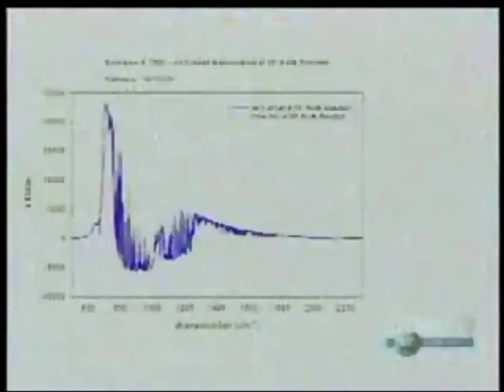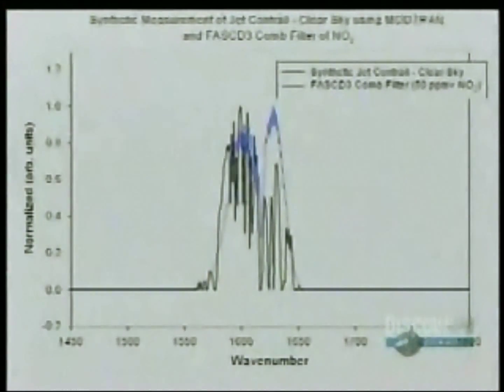Misteryo: Chemtrails Over Metro Manila, Philippines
Chemtrails spotted in the skies of Metro Manila, Philippines. What causes these chemtrails? What do experts say about these Chemtrails?